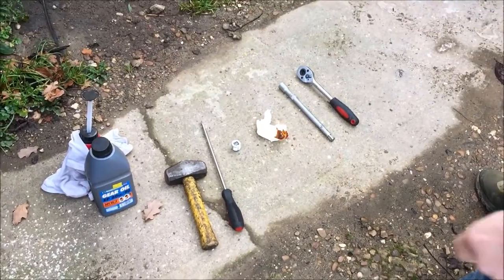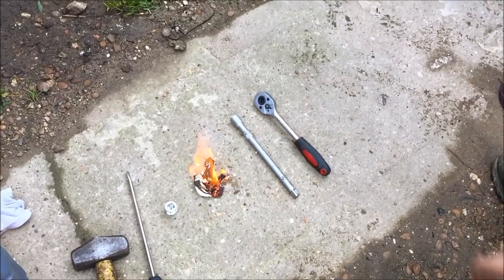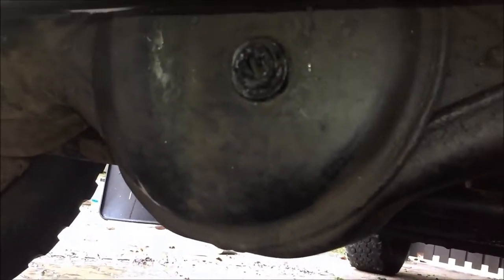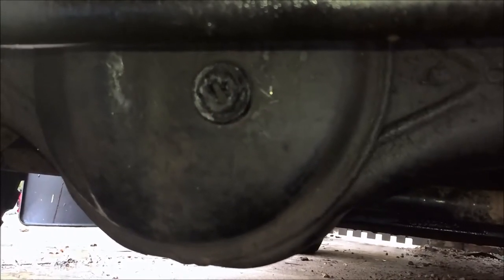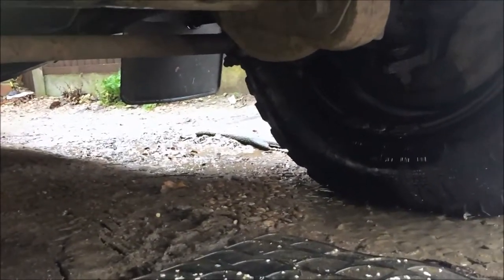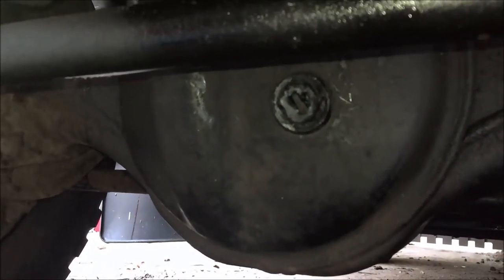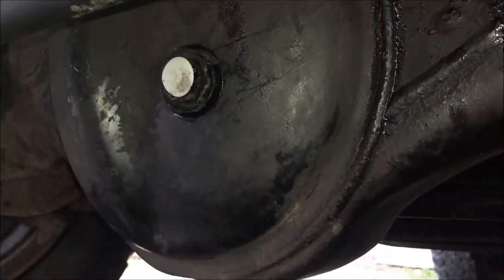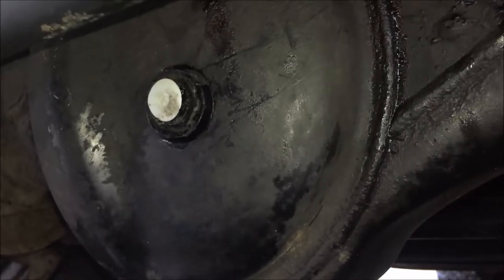How to remove plastic diff oil level fill plug land rover discovery 2 with cotney05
quick how to video on how to get the crap plastic diff fill level plugs out on the land rover discovery 2 diffs. nice quick simple helpful video...thanks for watching please give the video a like and subscribe to the channel